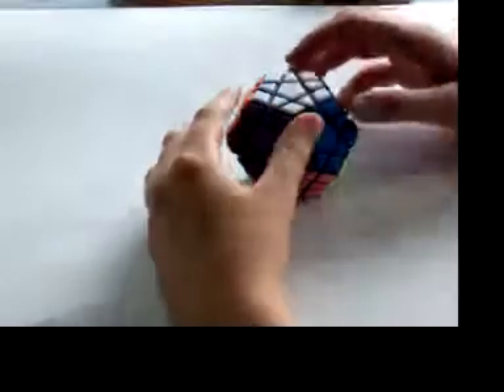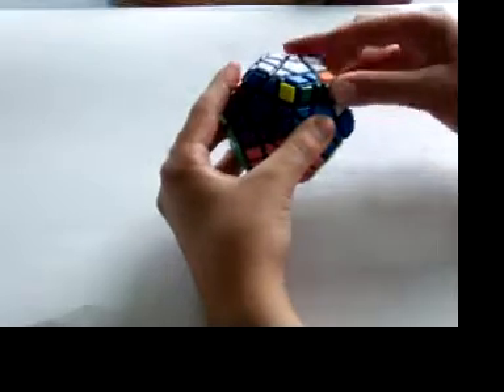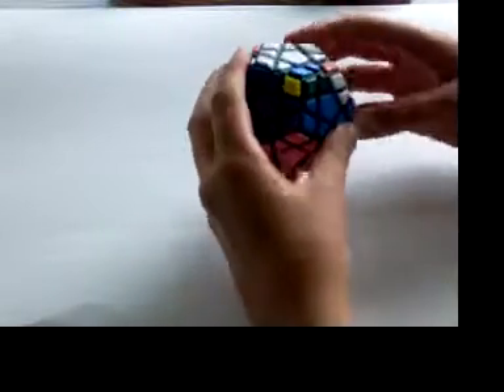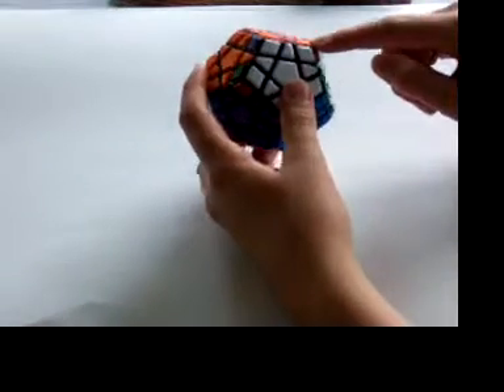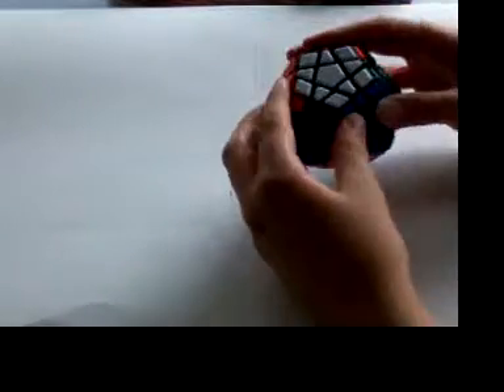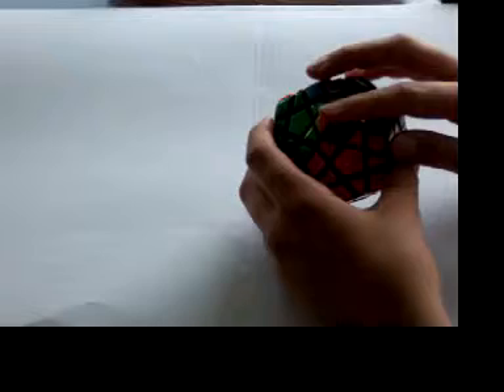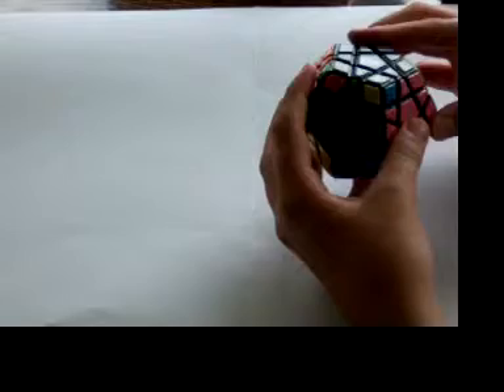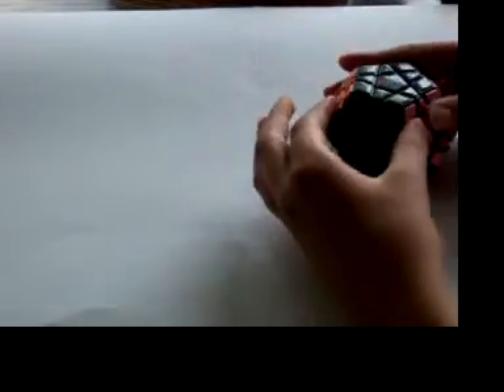Megaminx 3 corner cycles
In this video I show Megaminx 3 corner cycle algs:

CC: R U R' U' L' U' L U2 R U' R' U' L' U L

CW: L' U' L U R U R' U2 L' U L U R U' R'